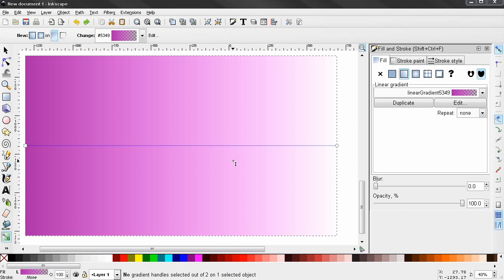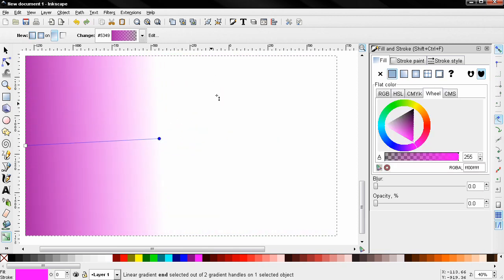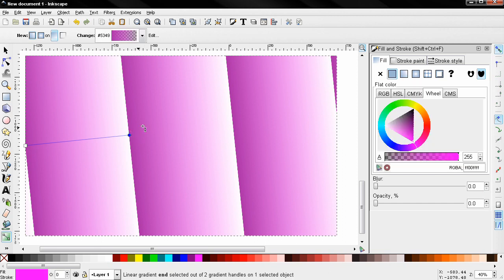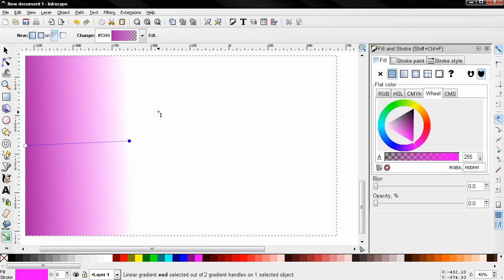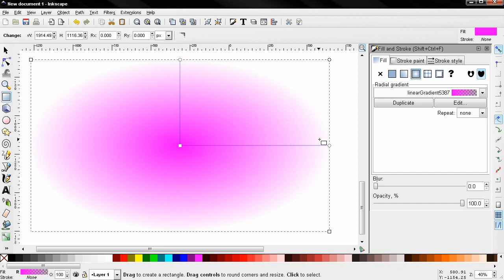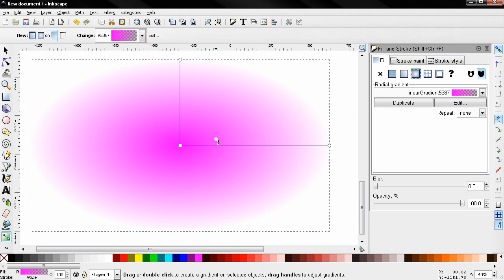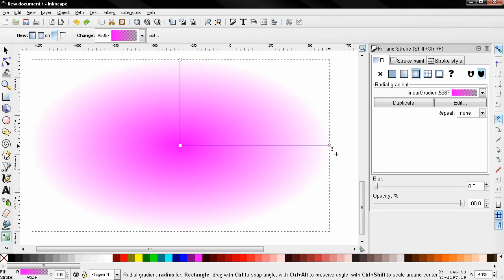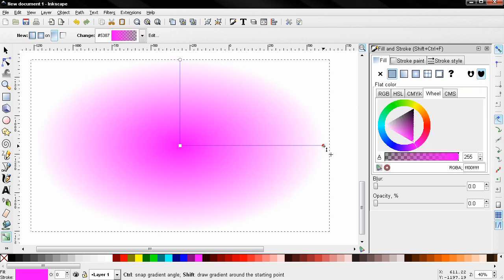Radial Gradient (Fill and Stroke PART 5) - Inkscape Beginners' Guide ep36